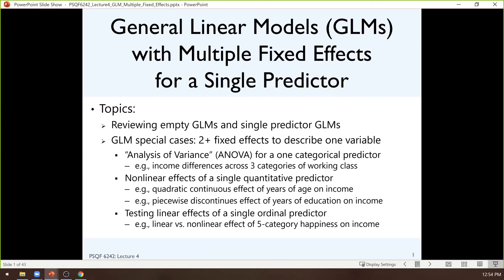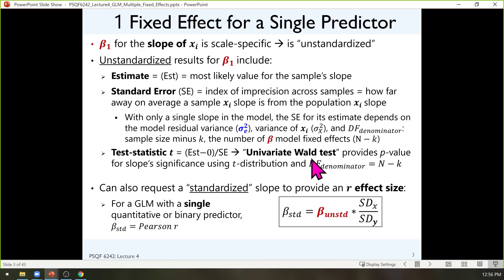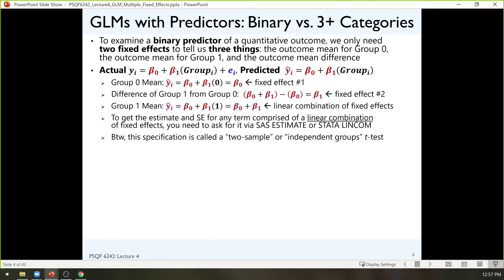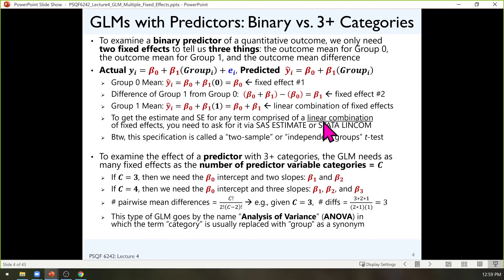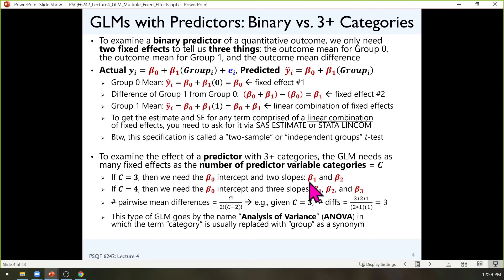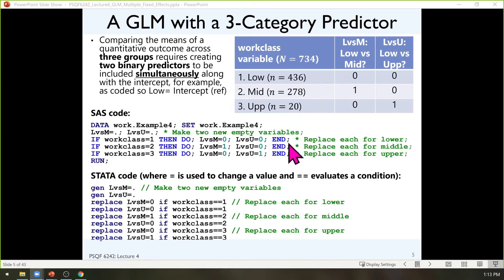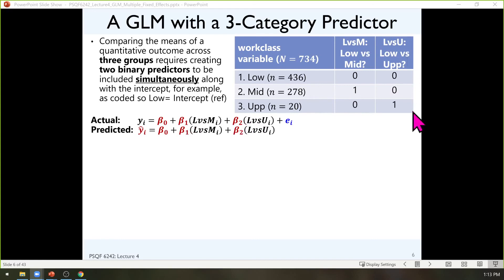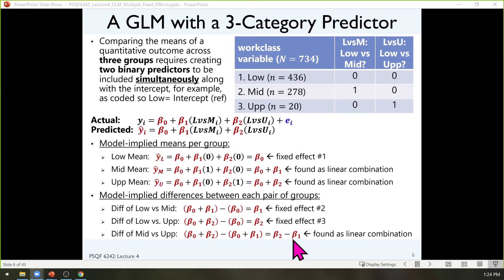PSQF6242_Lecture4_Part1